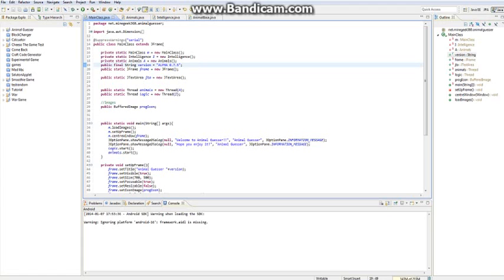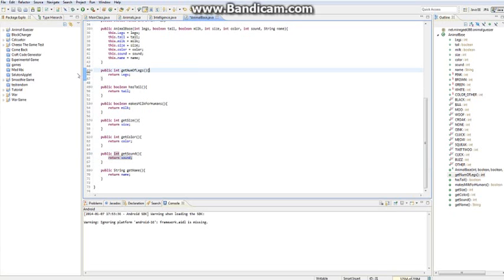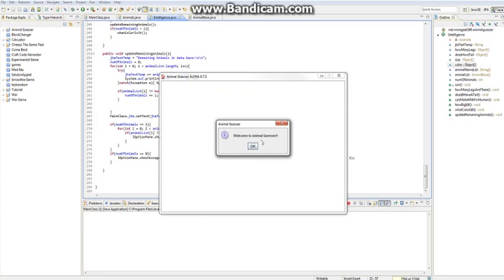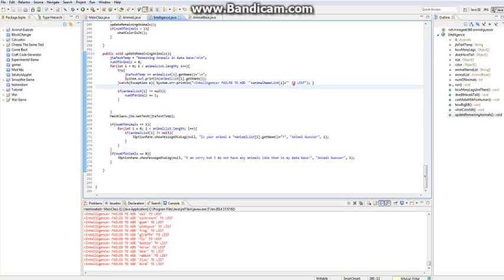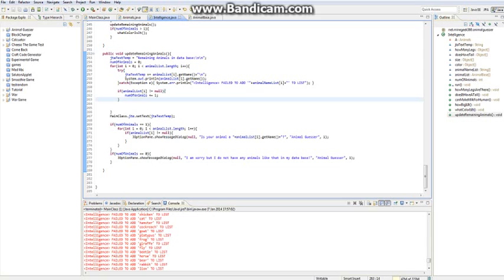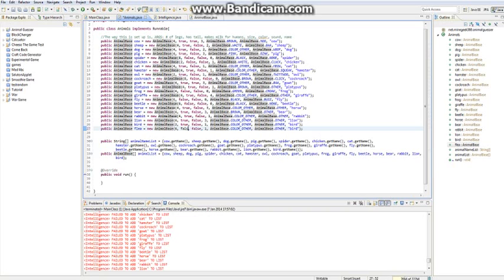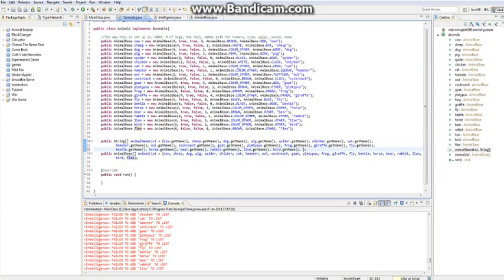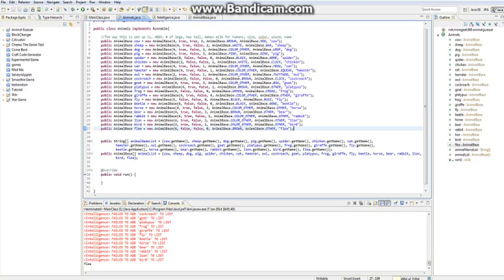Animal Guesser (game in java)